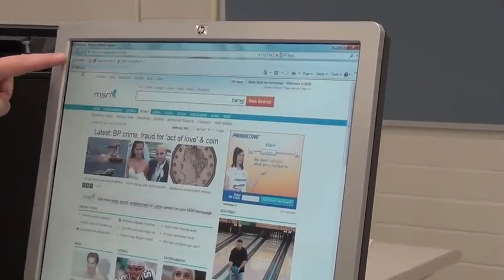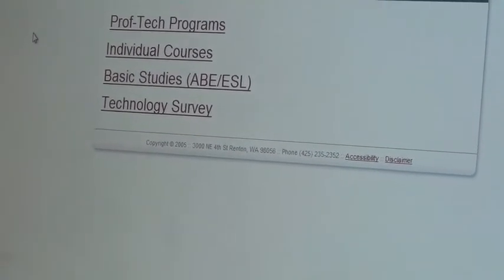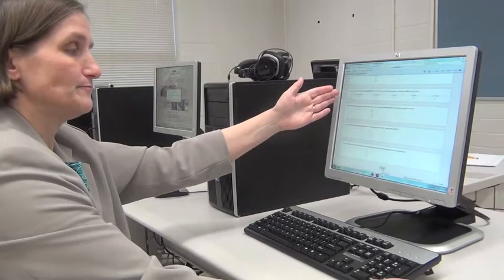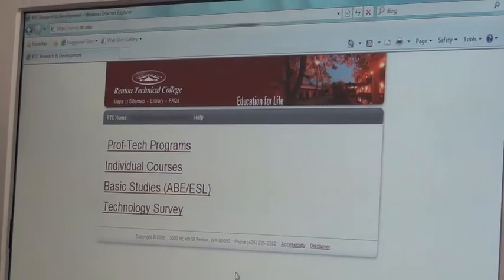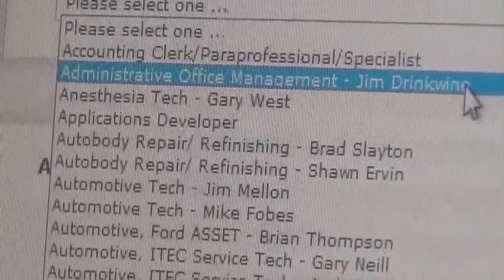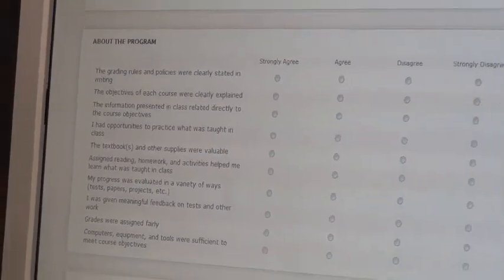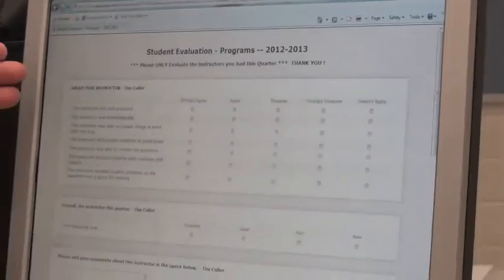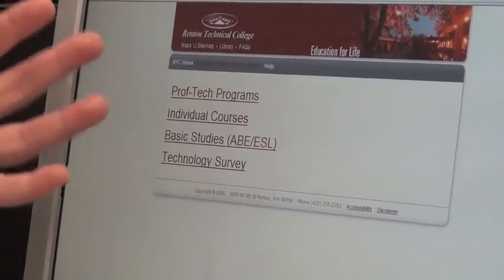Evaluations Explanation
Pat Chakravarty explains the RTC online evaluation forms.